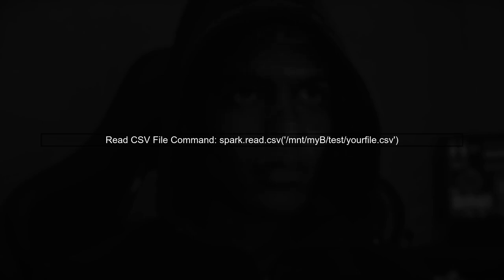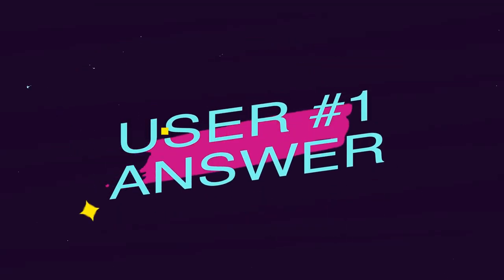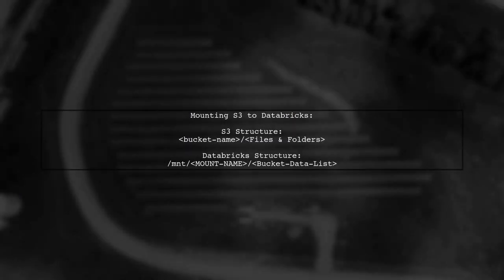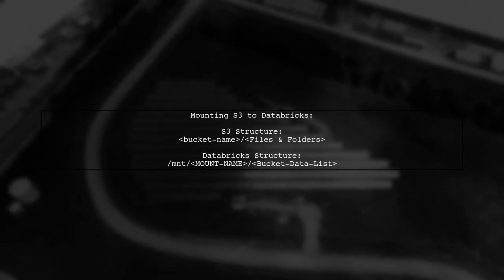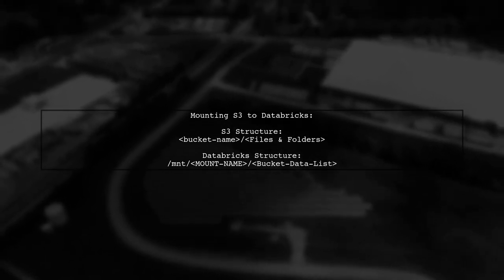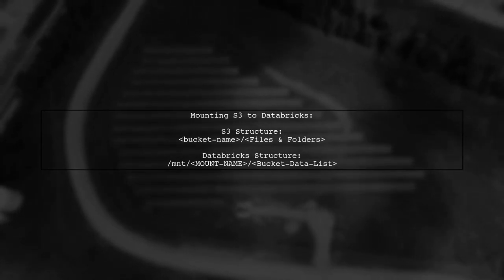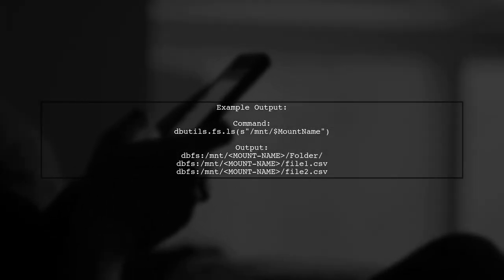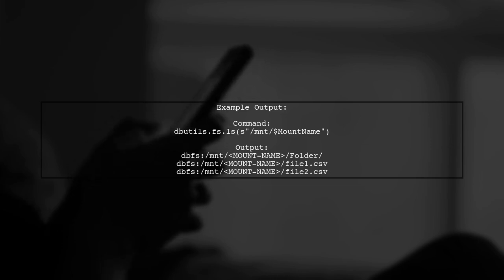Unlock Data Power: Mount S3 to Databricks or Miss Out on Game-Changing Insights!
In today's data-driven world, harnessing the full potential of your data is crucial for staying ahead of the competition. In this video, we explore the powerful integration of Amazon S3 with Databricks, a game-changing combination that can unlock invaluable insights for your business. Join us as we guide you through the process of mounting S3 to Databricks, ensuring you don't miss out on the transformative capabilities that this integration offers.

Today's Topic: Unlock Data Power: Mount S3 to Databricks or Miss Out on Game-Changing Insights!

Related to: unlockdatapower, mounts3, databricks, game-changinginsights,